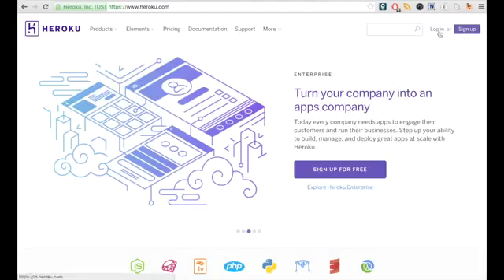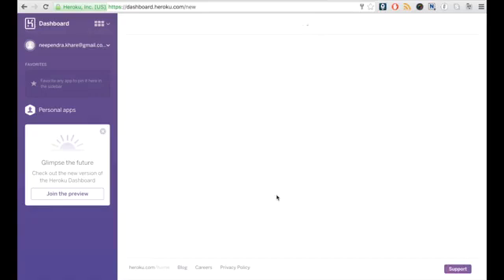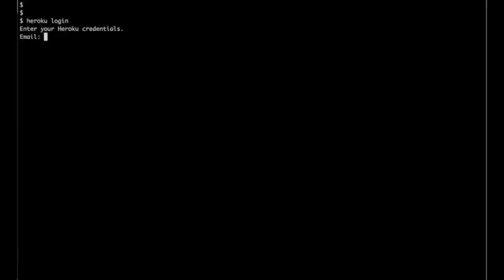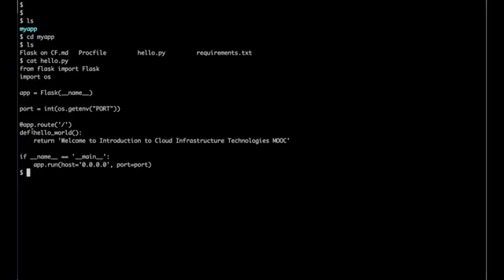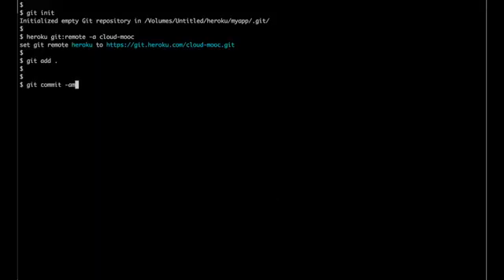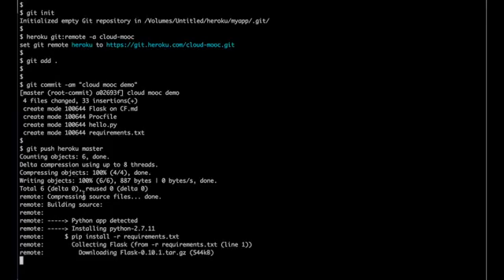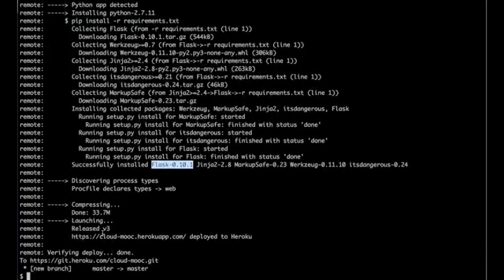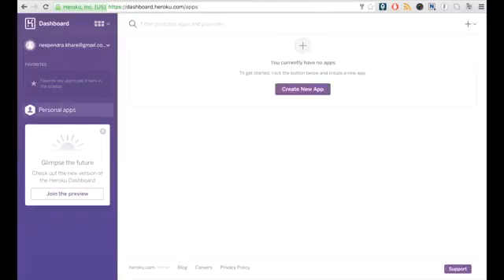Deploying an Application on the Heroku Platform